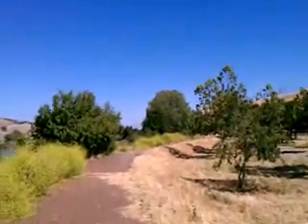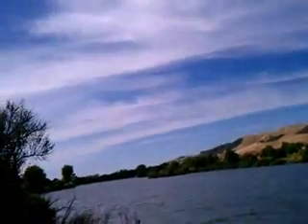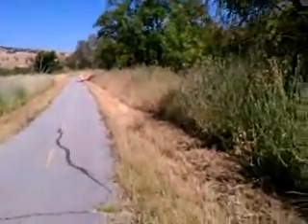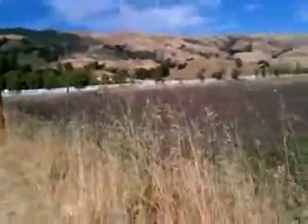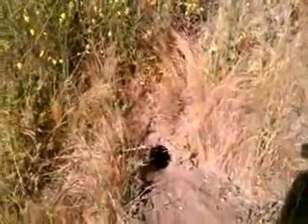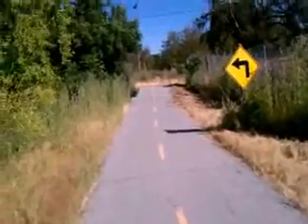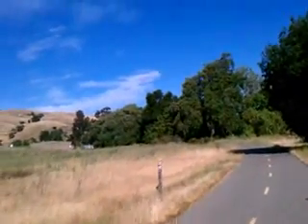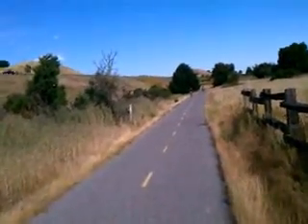Coyote Creek Trail 3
My nature walk on May 26 continued the Coyote Creek Trail out of San Jose's Hellyer Park and got beyond the halfway point to the trail's terminus somewhere in Morgan Hill. My blog has more details, a map, and some mea culpas.